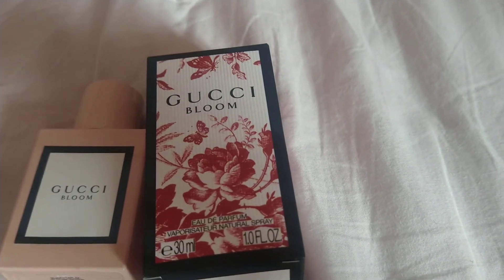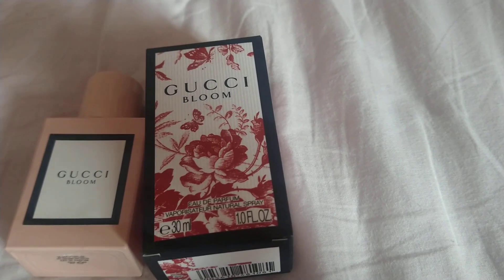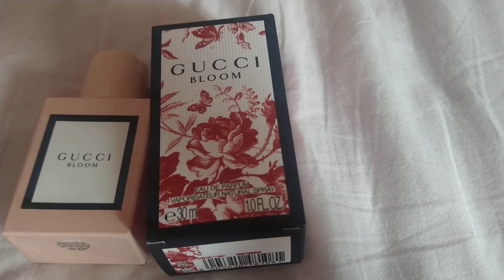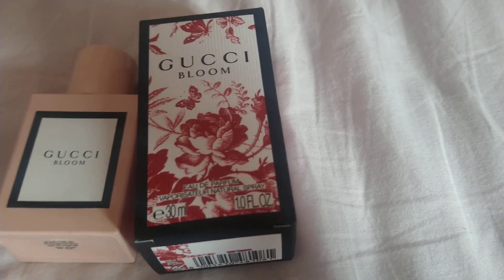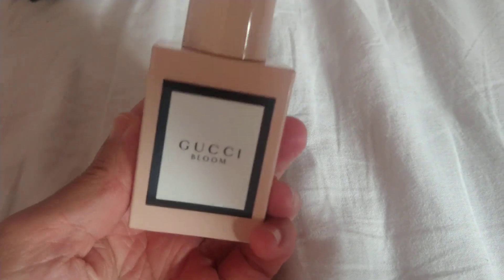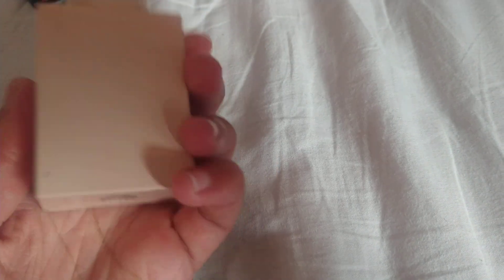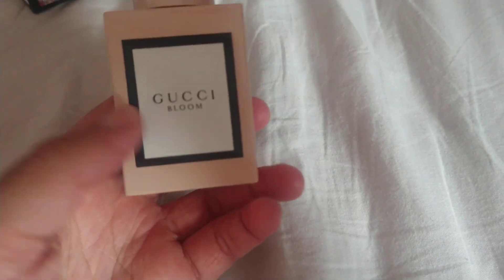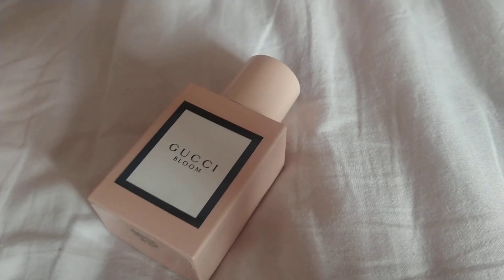Gucci bloom perfume review